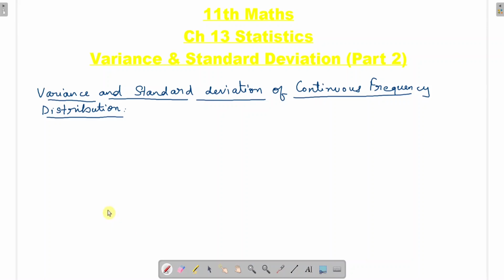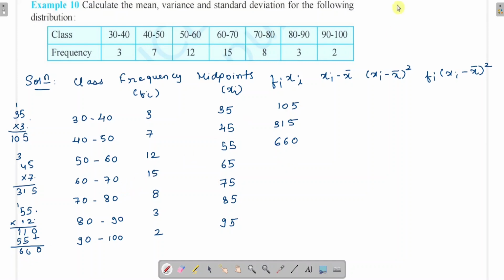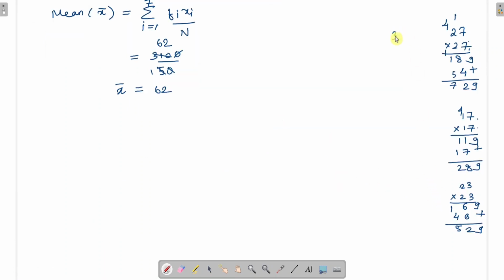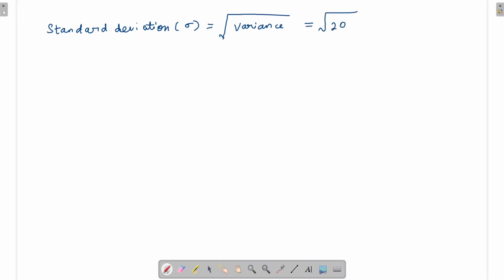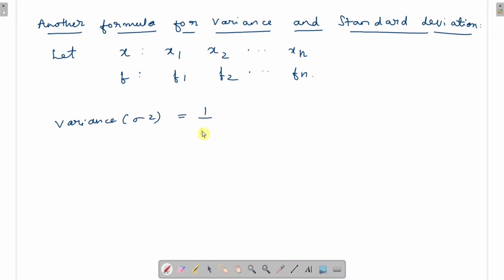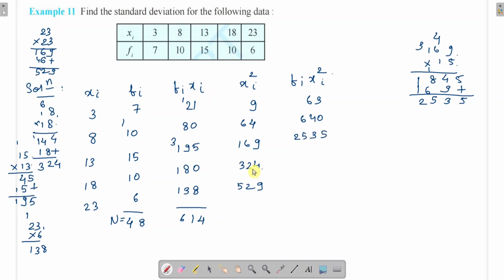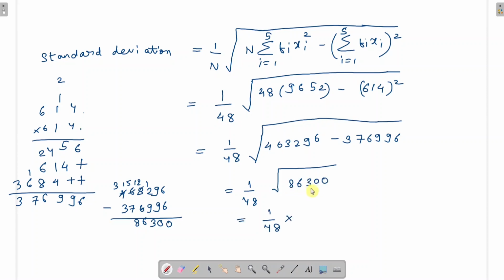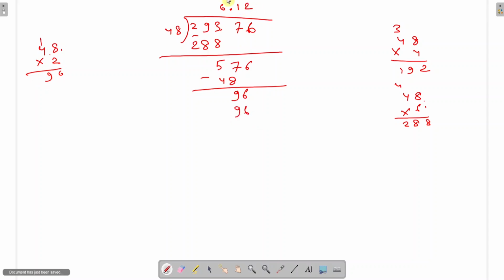11th Maths | VARIANCE & Standard deviation (part 2) | Ch 13 Statistics | NCERT